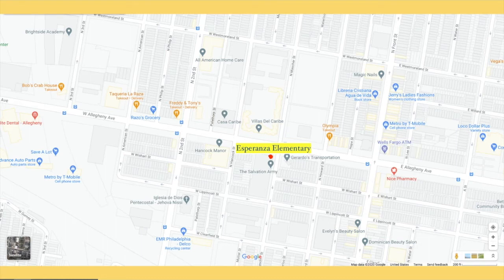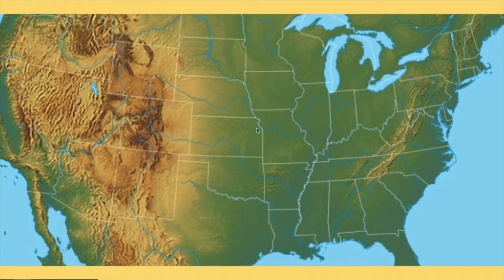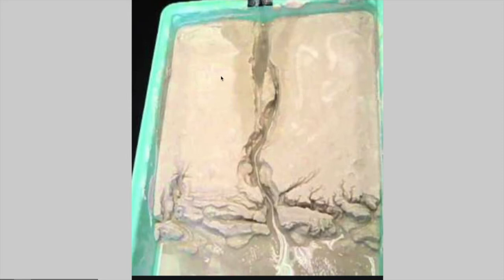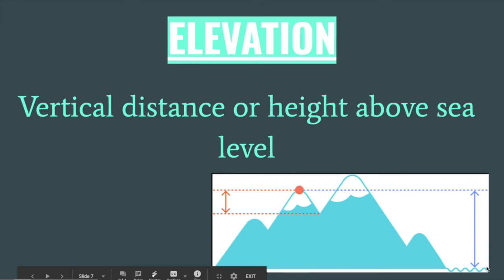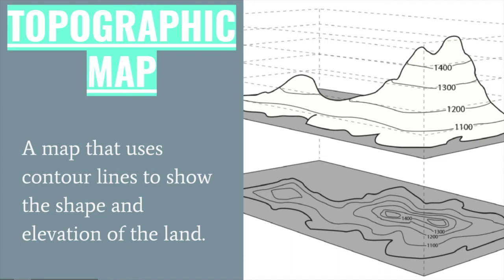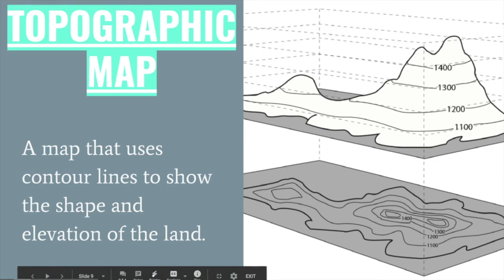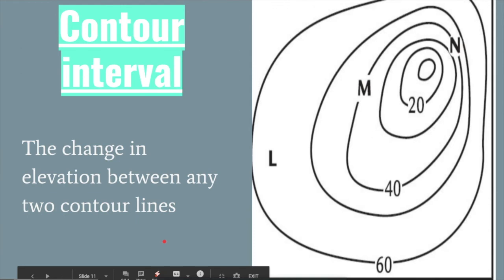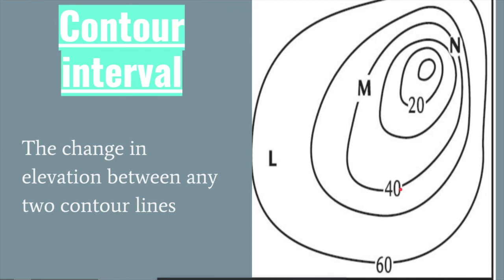11/30 Introduction to Topographic Maps